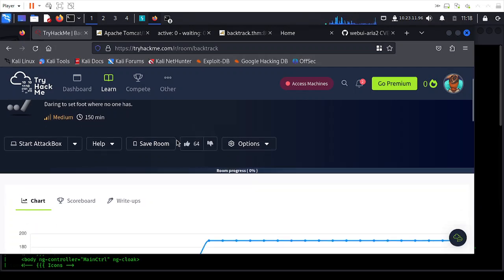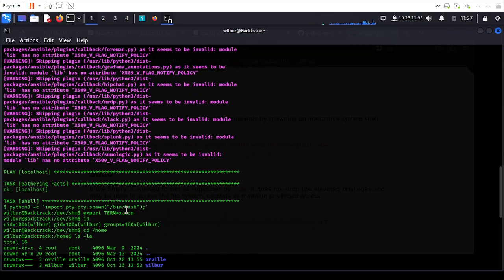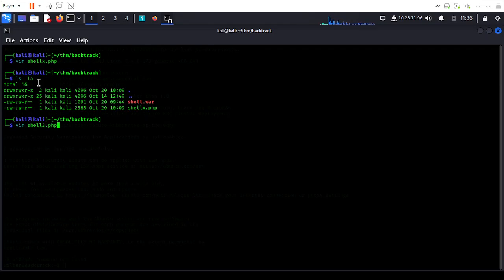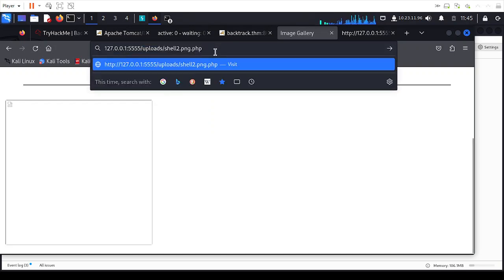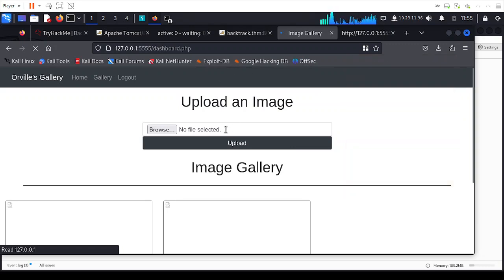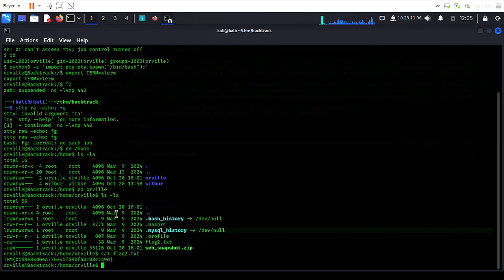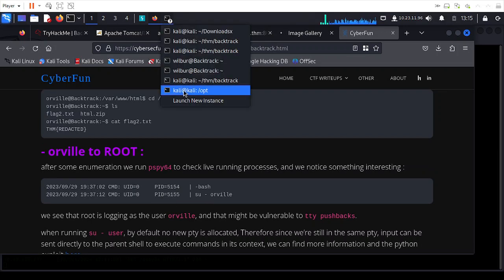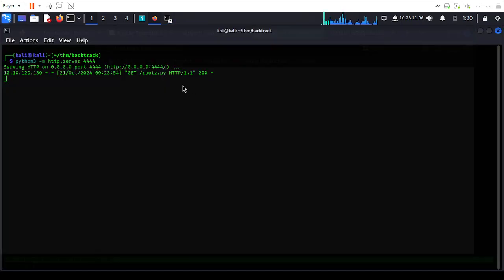Backtrack CTF: TryhackMe Walkthrough | Medium Room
In this video, I walk you through the Backtrack CTF challenge on TryHackMe, demonstrating each step from reconnaissance to privilege escalation. We begin by scanning the target using Nmap, identifying open SSH and web services. Through web enumeration, we discover a vulnerable application and exploit it using Local File Inclusion (LFI) to access critical server files. From there, I demonstrate how to gain initial shell access by exploiting a service vulnerability. Finally, I use privilege escalation techniques, leveraging tools like pspy64 and identifying misconfigurations to achieve root access.

PS: The audio quality is kinda crappy, I'll work on it in my next video, promise!